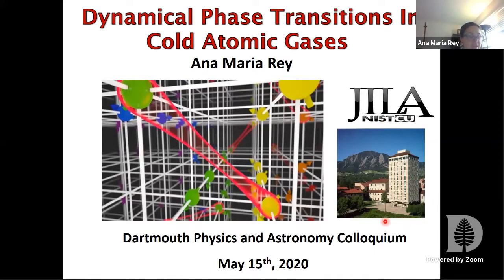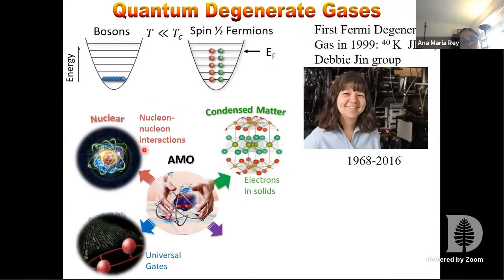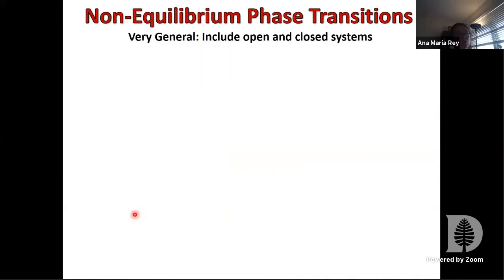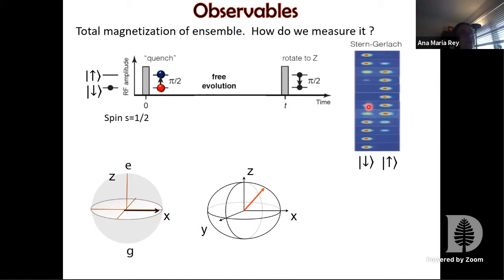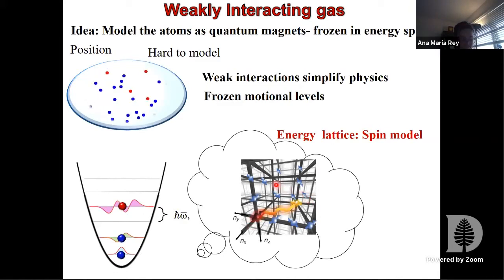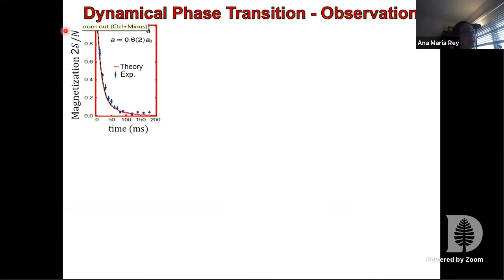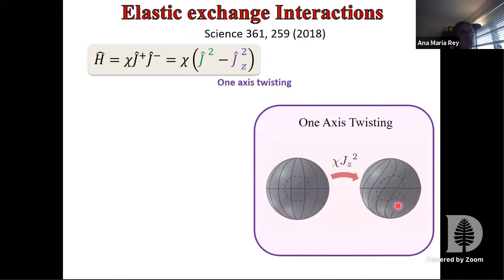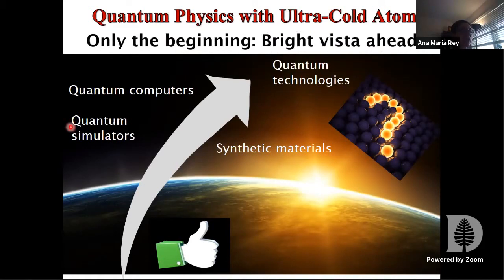Dynamical Phase Transitions in Cold Atomic Gases, Ana Maria Rey, JILA, U of Colorado, Boulder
Dartmouth Physics and Astronomy, Colloquium, 5/15/2020

Non-equilibrium quantum many-body systems can display fascinating phenomena relevant for various fields in science ranging from physics, to chemistry, and ultimately, for the broadest possible scope, life itself. The challenge with these systems, however, is that the powerful formalism of statistical physics, which have allowed a classification of quantum phases of matter at equilibrium does not apply. Therefore, using controllable cold atomic systems to shed light on the organizing principles and universal behaviors of dynamical quantum matter is highly appealing.  One emerging paradigm is the dynamical phase transition (DPT) characterized by the existence of a long-time-average order parameter that distinguishes two non-equilibrium phases. I will report the observation of a DPT in two different but complementary systems: a trapped quantum degenerate Fermi gas [1] and long lived arrays of atoms in an optical cavity [2]. I will show how these systems can be used to simulate iconic models of quantum magnetism with tunable parameters and to probe the dependence of their associated dynamical phases on a broad parameter space. Besides advancing quantum simulation our studies pave the ground for the generation of metrologically useful entangled states which can enable real metrological gains via quantum enhancement.